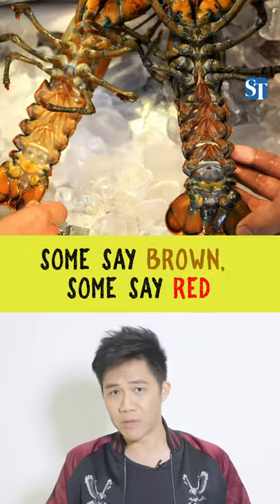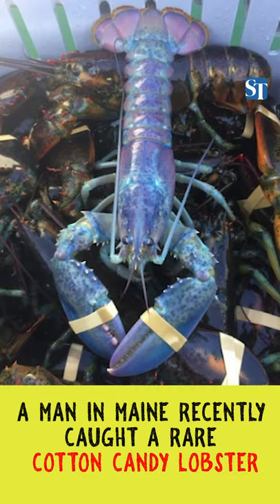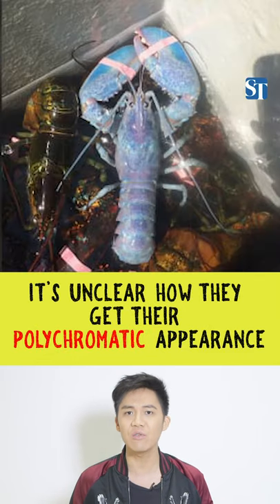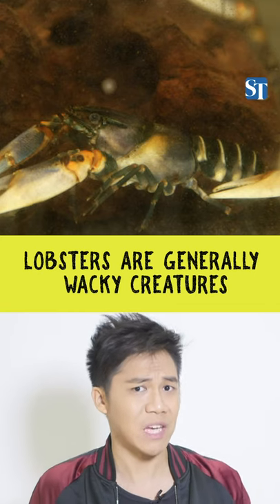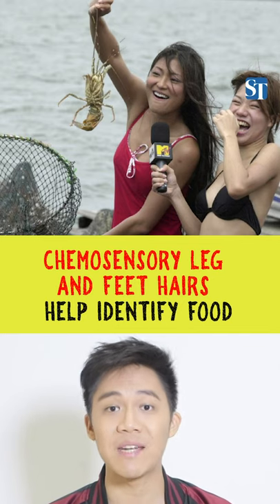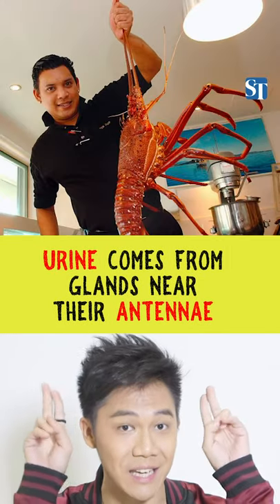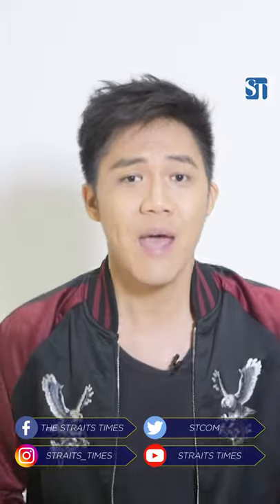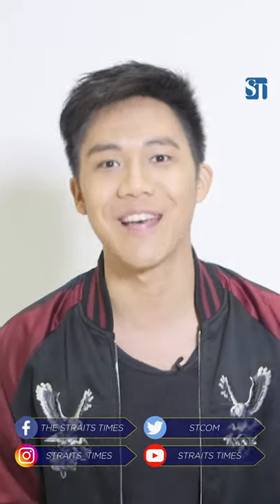Cotton Candy Lobsters & Weird Lobster Facts | Bite-Size News with Sam Jo | The Straits Times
Lobsters are usually brown, but the cotton candy lobster has a shell that shimmers in pink, purple and blue. The chance of catching one of these crustaceans is 1 in 100 million. ST correspondent Yeo Sam Jo shares more about this unusual creature, as well as weird trivia that might make you look at your lobster bisque differently.

For more Bite-Size News with Sam Jo, follow The Straits Times' on Instagram @straits_times